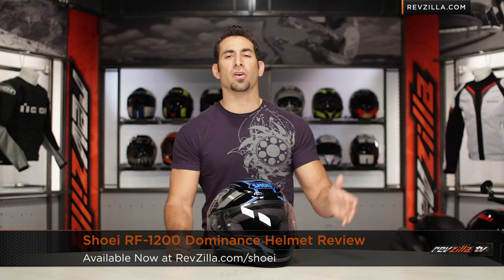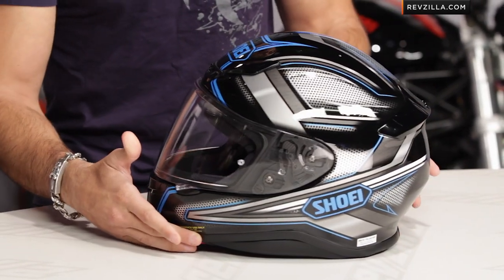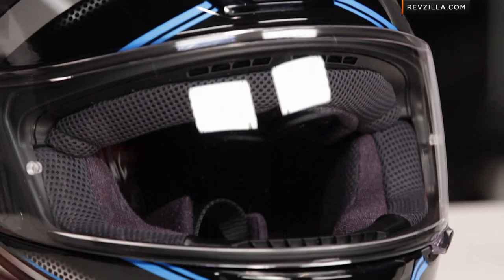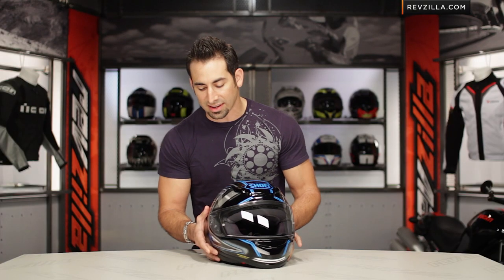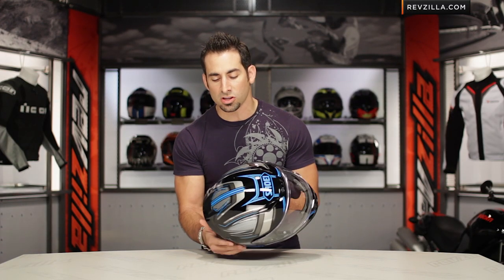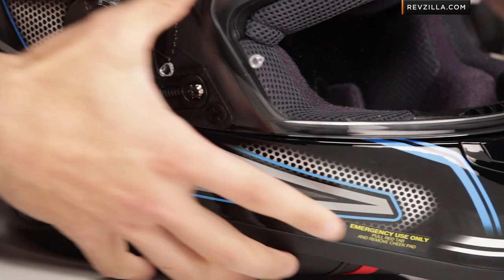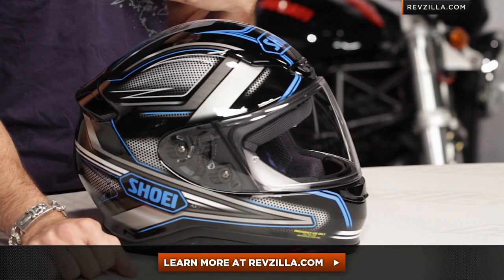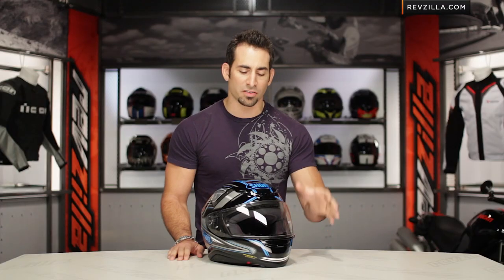Shoei RF-1200 Dominance Helmet Review at RevZilla.com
Shoei RF-1200 Dominance Helmet Review The Shoei RF-1200 Dominance is a classic fast graphic that has a ghosted screen mesh background and is available in 4 color options. Metallic silver and layers of geometric shapes add depth to this futuristic graphic. The new Shori RF-1200 with its new lower profile and more aerodynamic shell shape make the perfect canvas for the Dominance. For a full detailed breakdown of the new Shoei RF-1200, please watch this video